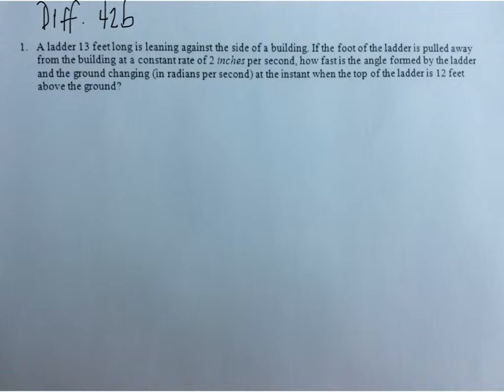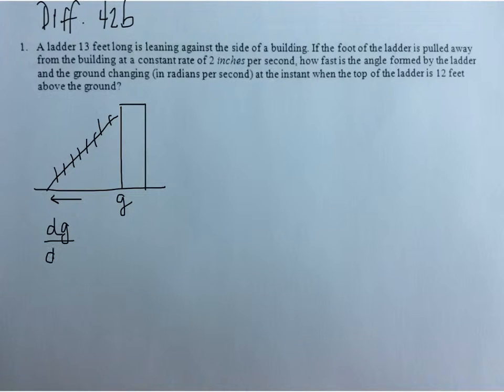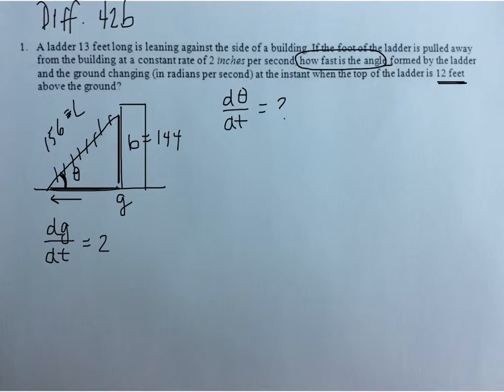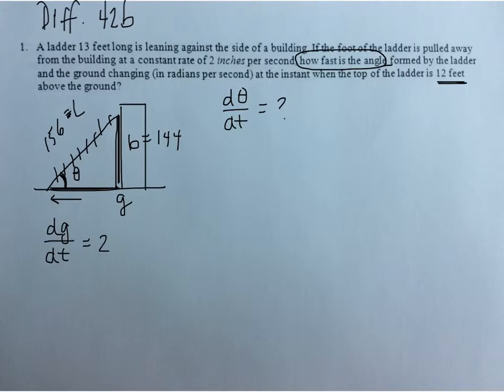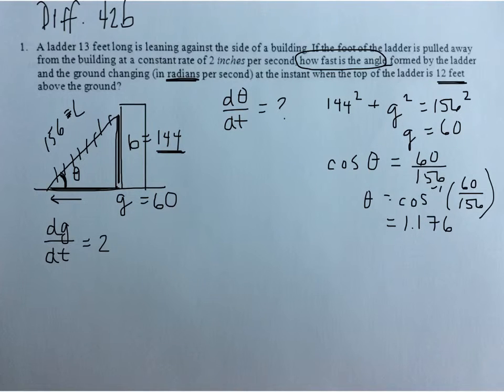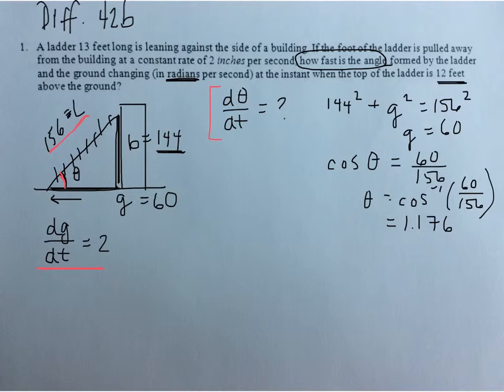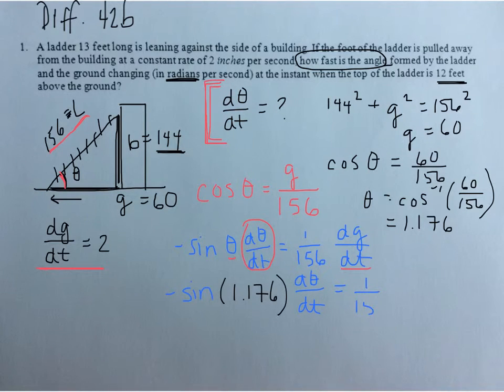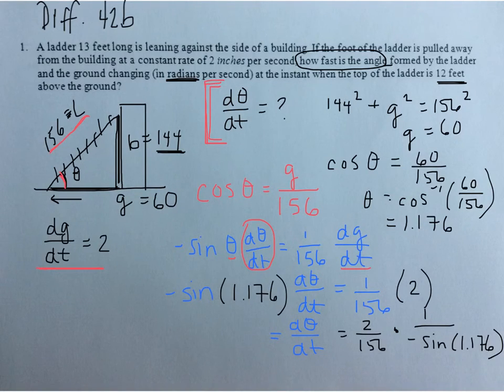differentiation 42b question 1